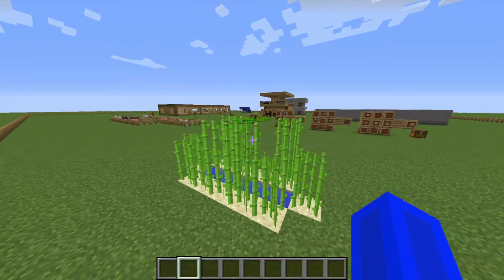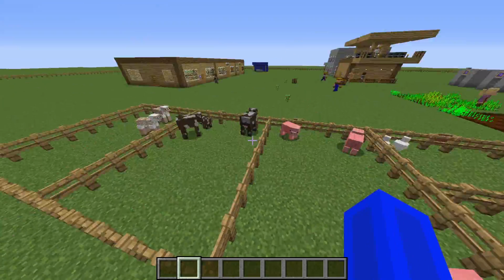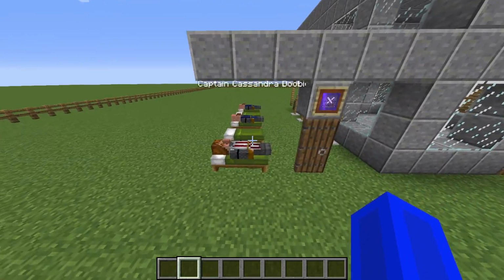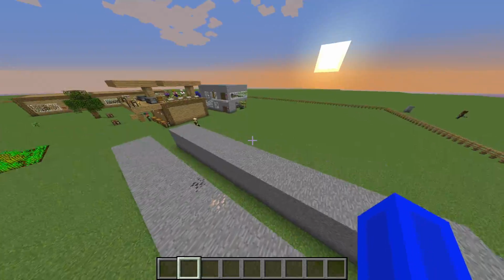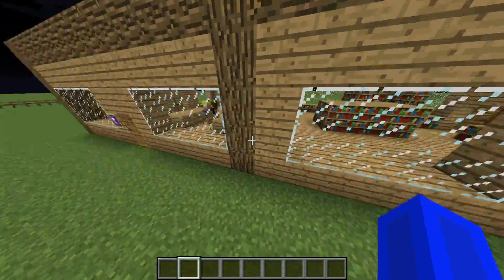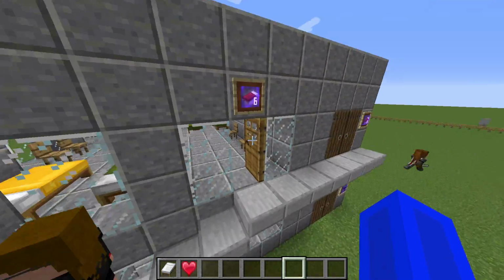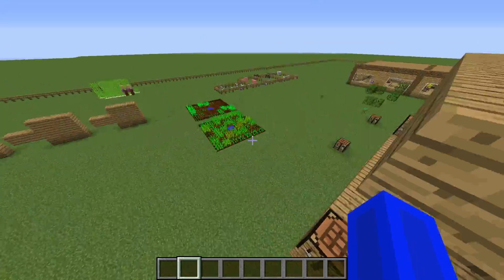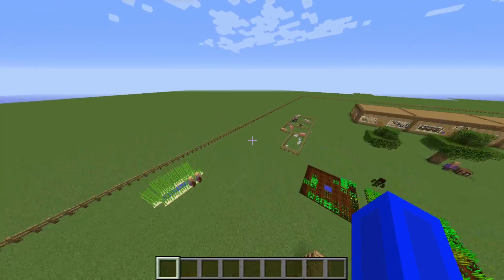New TekTopia Review/Guide Part 2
Here is the final part of the TekTopia Review and if you want to see more make sure to check out my twitch.